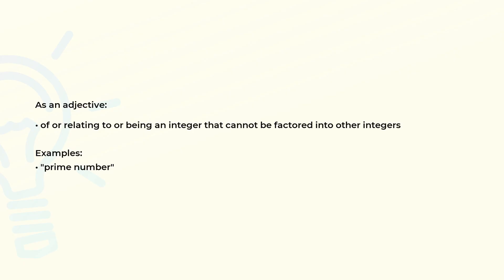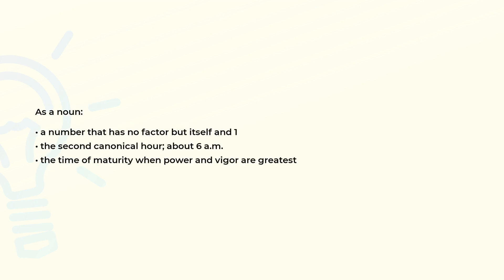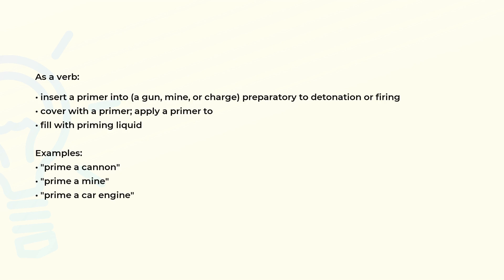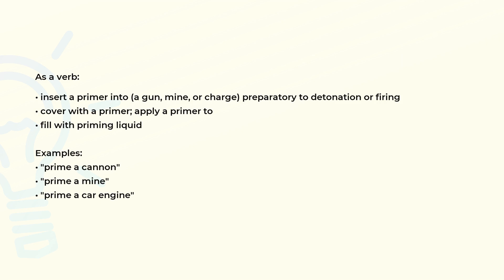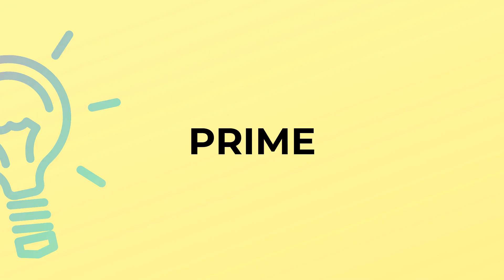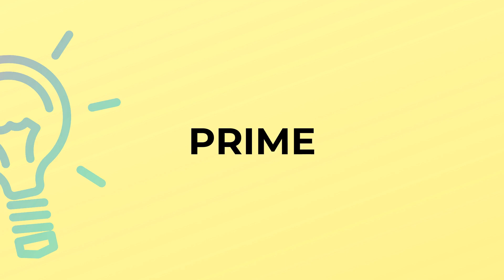What is the meaning of the word PRIME?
Definition, examples of use and spelling of the word PRIME.

(00:00) Intro
(00:07) As an adjective
(00:21) As a noun
(00:39) As a verb
(01:05) Spelling

As an adjective (00:07):
• of or relating to or being an integer that cannot be factored into other integers

Examples:
• "prime number"

As a noun (00:21):
• a number that has no factor but itself and 1
• the second canonical hour; about 6 a.m.
• the time of maturity when power and vigor are greatest

As a verb (00:39):
• insert a primer into (a gun, mine, or charge) preparatory to detonation or firing
• cover with a primer; apply a primer to
• fill with priming liquid

Examples:
• "prime a cannon"
• "prime a mine"
• "prime a car engine"